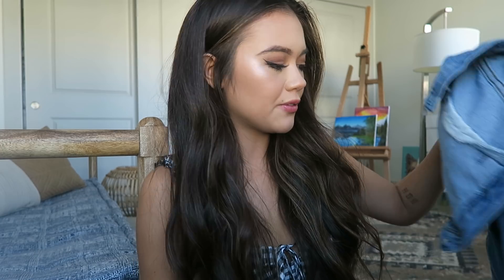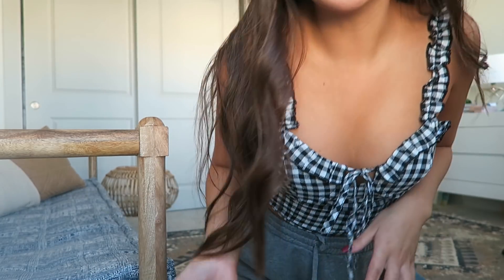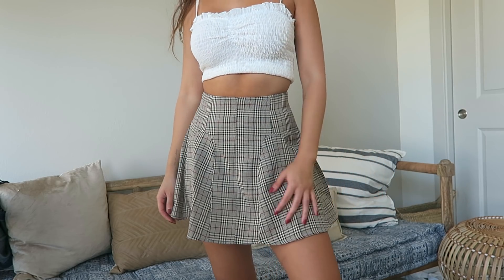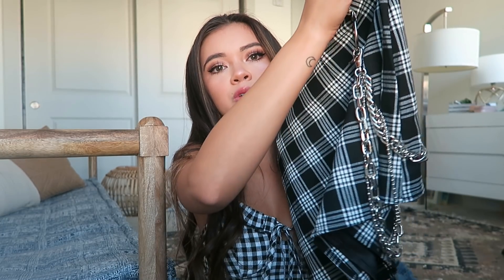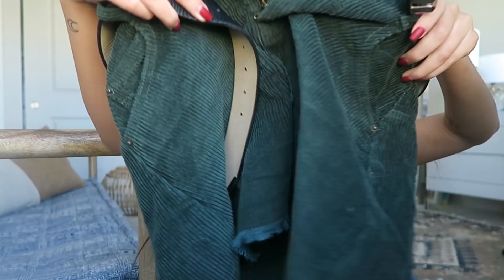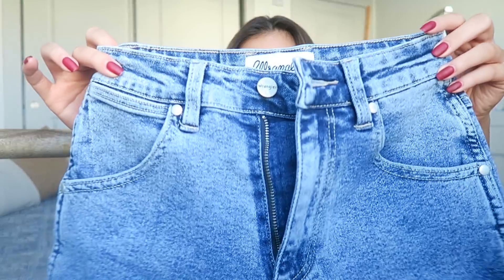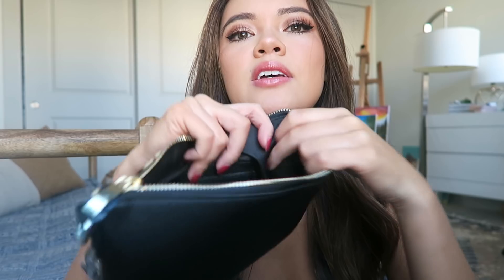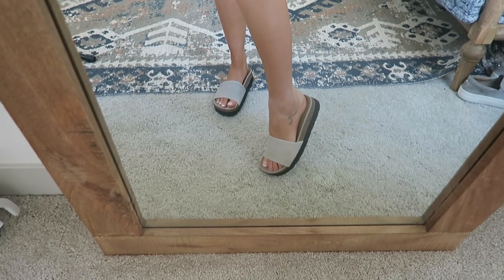princess polly try-on haul | viviannnv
hi loves!
i filmed this video before christmas (before i changed my hair and when it wasn't as cold in california) but still wanted to upload it for you guys~~ i mentioned it in the video, but if its too cold to wear these pieces where you live, feel free to layer, wear knee boots/tights, or save for when it is warmer! hope you guys like it! xx Vivian

follow jasper and beau!! IG: @jasper_corgi

FREE MONAAY!

Free Uber Ride with code: "vivianv42"

$100 OFF Postmates with code "g8ppc"

Song-
Still Woozy - Cooks
Still Woozy - Goodie Bag